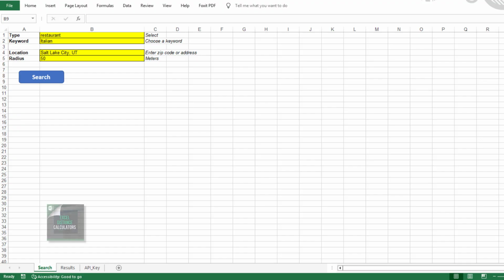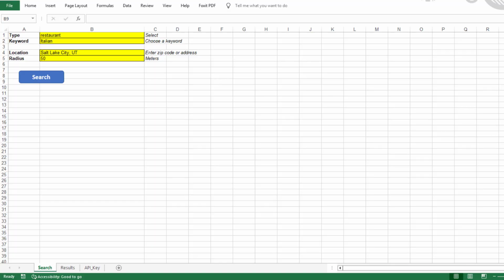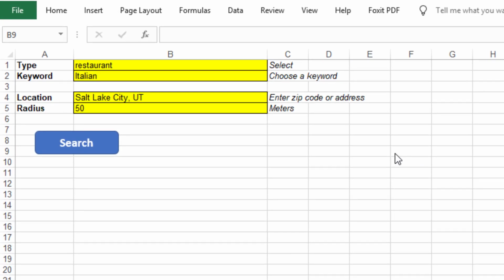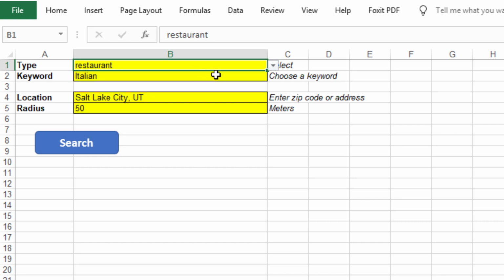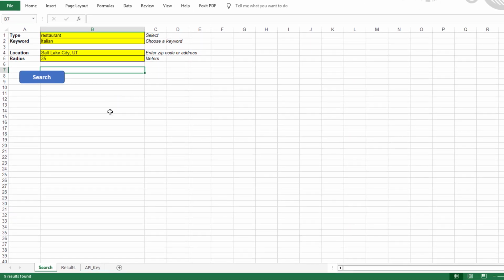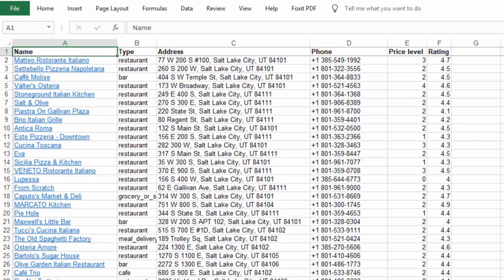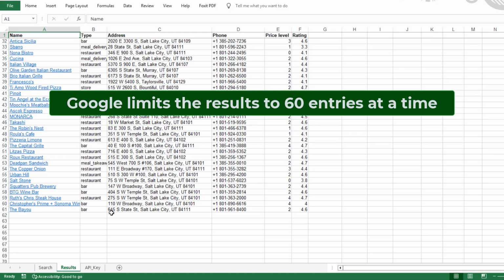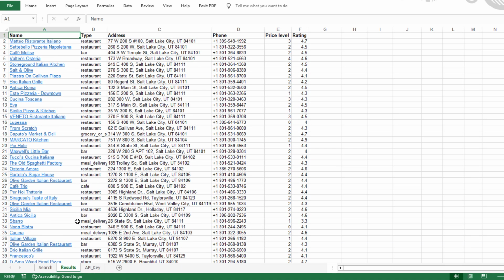Extract Business Data from Google Maps by Radius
Easily extract business data from Google Maps by Radius using our Google Business Extractor! Whether you’re searching for restaurants, salons, or any other business type, this tool simplifies the process in just a few steps:

1️⃣ Select a Business Type: Use the dropdown menu to choose your category.
2️⃣ Set Location and Radius: Enter your desired location and specify the radius.
3️⃣ Hit Search: Let the tool work its magic and pull data directly from Google Maps.

In seconds, you’ll have an Excel-ready list featuring business names, addresses, phone numbers, price levels, and ratings—all neatly organized for your convenience.

🔹 Tip: Google limits results to 60 entries per search. Easily refine your search by adjusting the radius or location to gather all the data you need!

📌 Watch now to see how this powerful tool can streamline your business research.

00:00 About Excel Distance Calculators
00:36 How the Business Data Extractor for Google Maps works
02:08 Contact Excel Distance Calculators